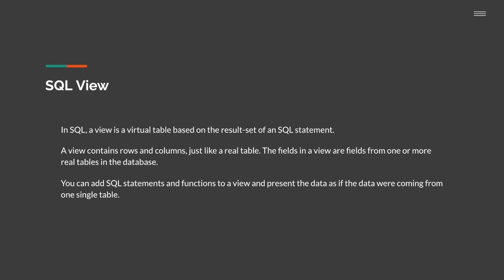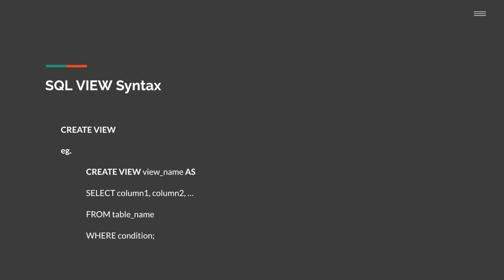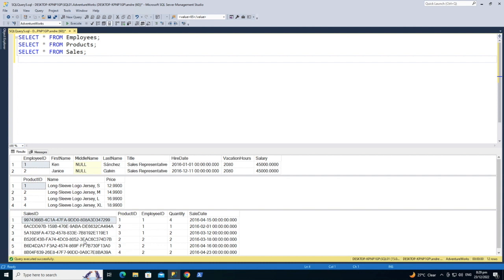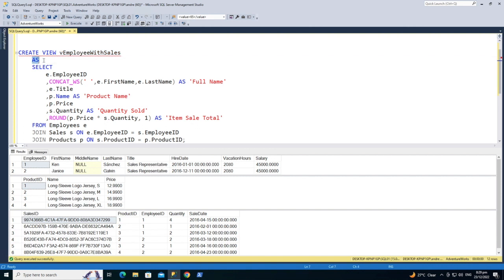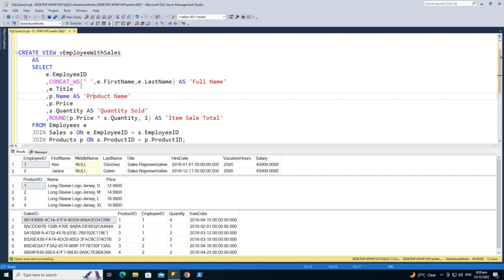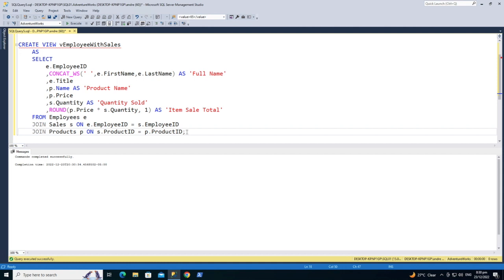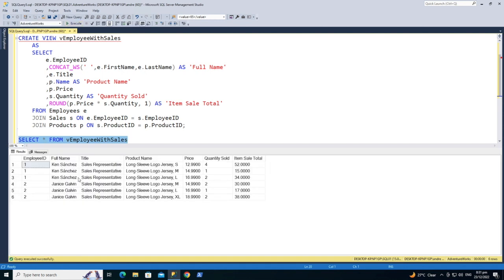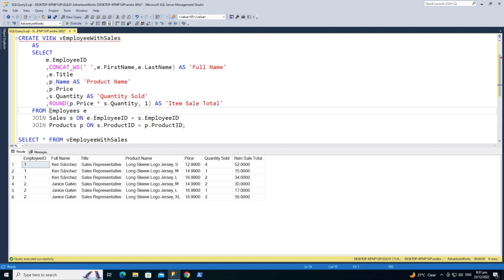SQL VIEW Tutorial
This is a simple explanation on how to create and use a VIEW in SQL.